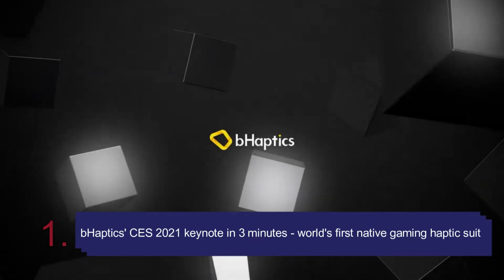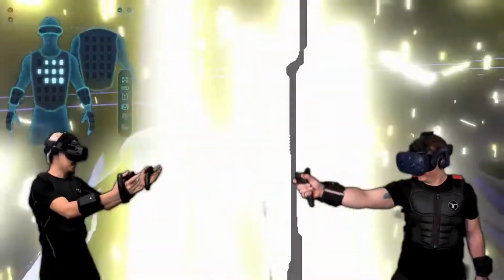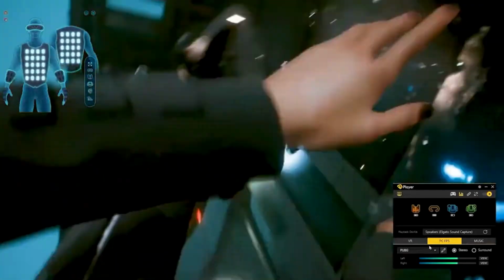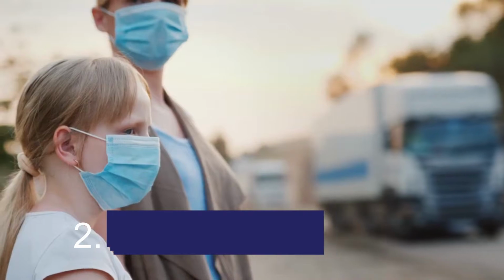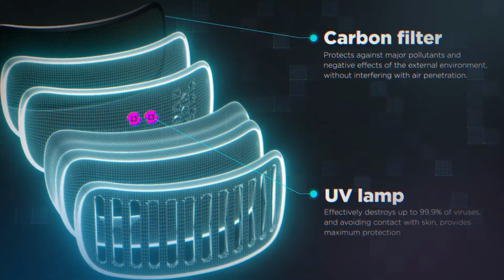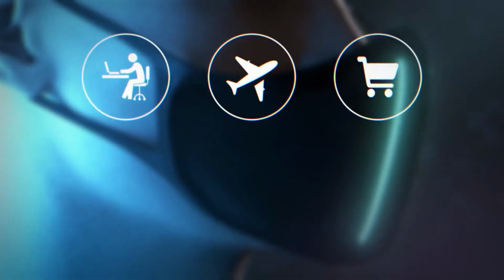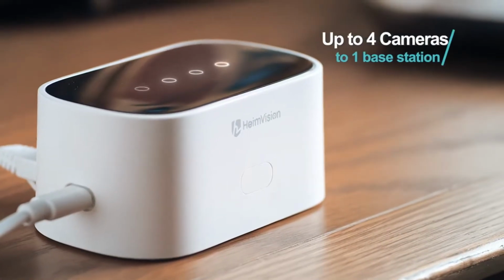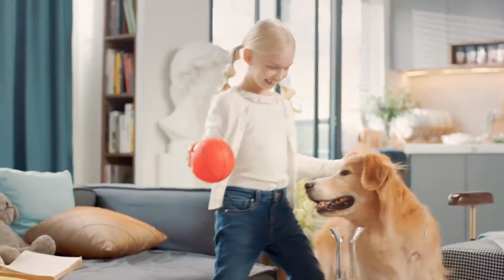New invention that are at next level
Some new invention2021 that is at the next level
1.bHaptics' CES 2021 keynote in 3 minutes - world's first native gaming haptic suit
2. REMASK — More than just a mask
3.HeimVision Assure B1 - Crowdfunding Indiegogo
4.Mantiz_ The World’s Smallest Folding Pocket Laptop Stand
5.Bebird Note 3 Pro

TechnicalEnterprise is all about technology! We make it easy to understand how any technology works. This channel celebrates and promotes the latest inventions, newest ideas, and design projects.